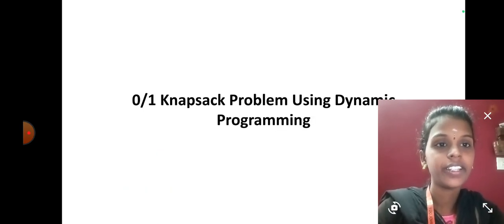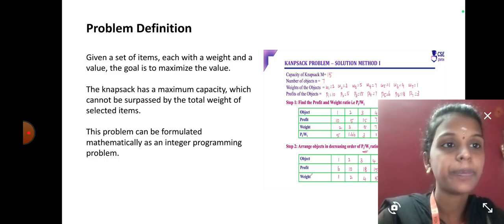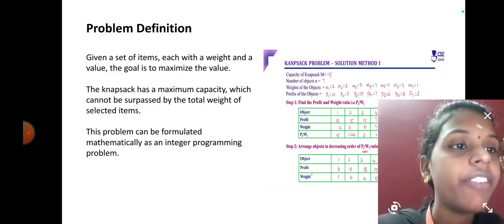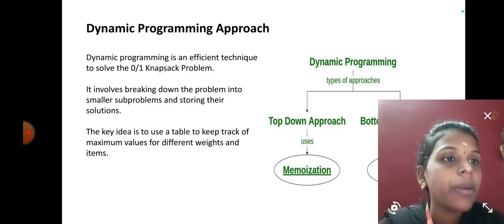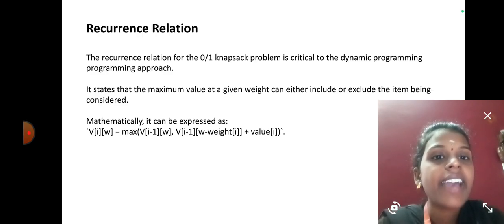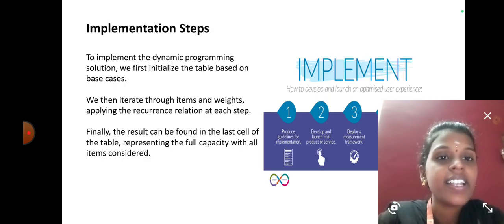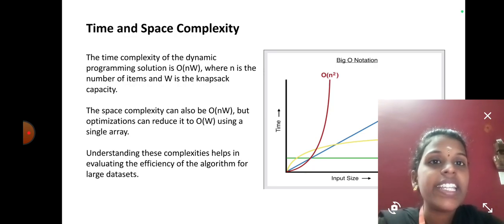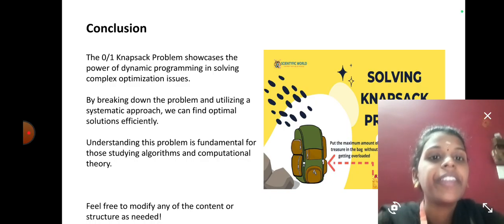23 November 2024